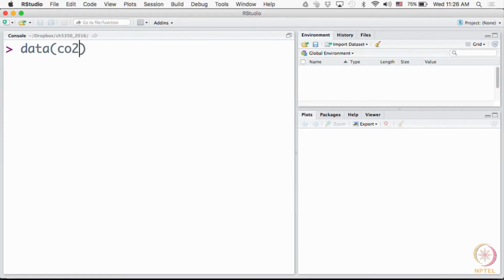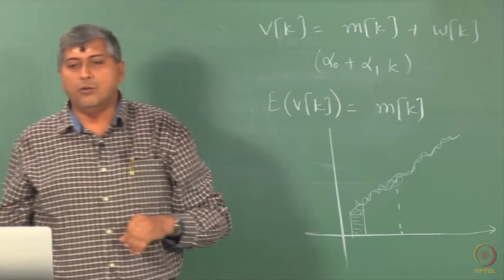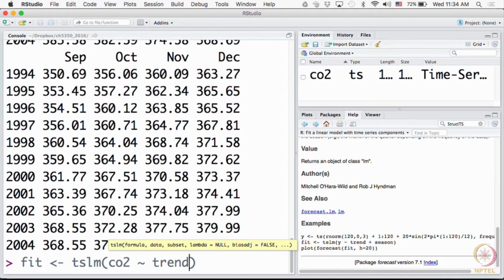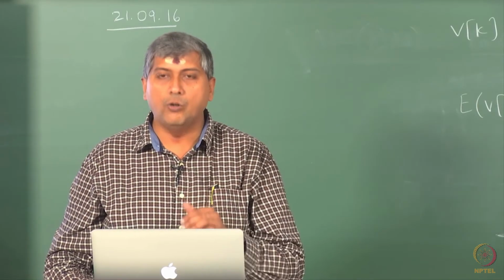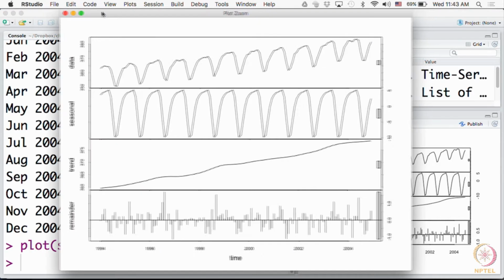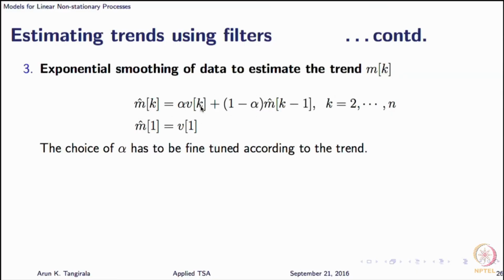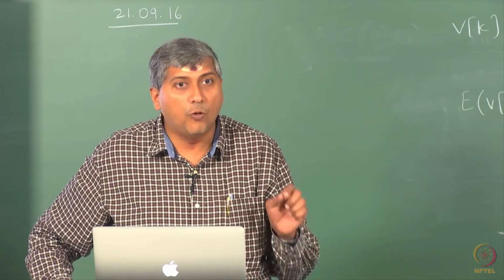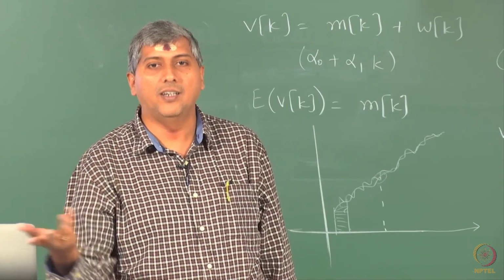Lecture 23B: Models for Linear Non stationary Processes -2 (with R Demonstrations)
R Demonstration, Develop time-series model.